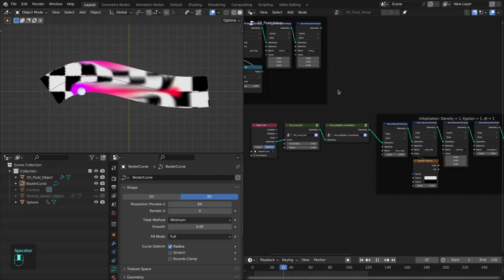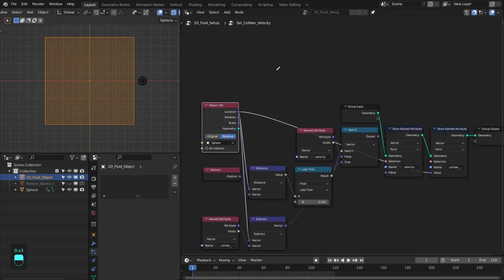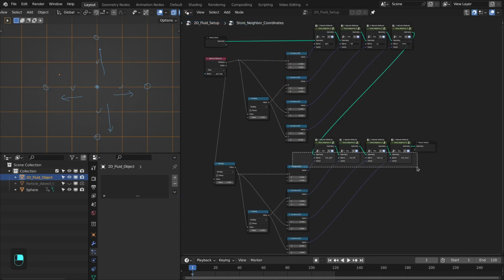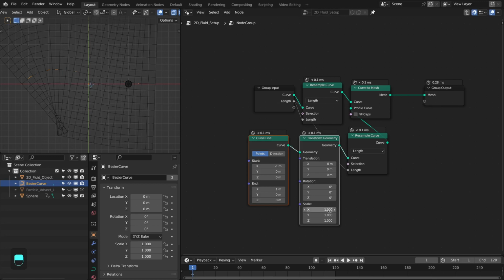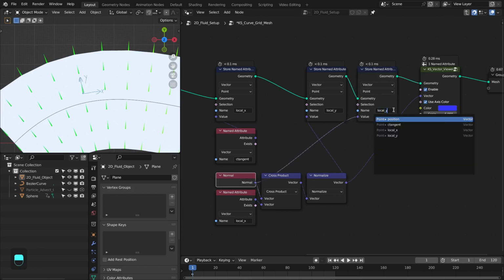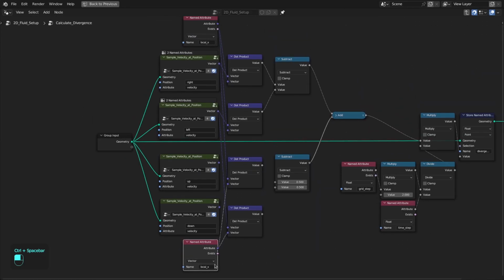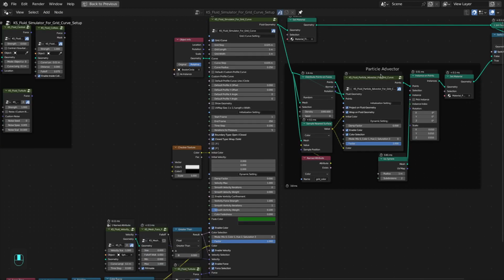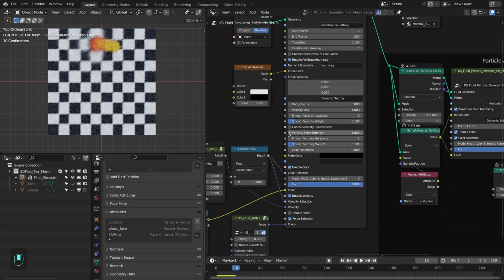Fluid Simulation on Mesh with Geometry Nodes in Blender - Detailed Tutorial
Hi. In this video tutorial, I have shown how to do procedural fluid simulation on a mesh surface using geometry nodes in Blender 3.6x. I have also shown the presets that do fluid simulation on grid/curve/mesh with full artist controls!

Happy Noding... :)

"Simulate the fluid on any surface with full control"

➡️ Extra Nodes for the Geometry Nodes Presets' download link (Free + Paid)

⏲TimeStamps⏲
➡️ 00:00 Demo
➡️ 00:25 Intro
➡️ 01:35 Step 1: Corrections and modification of the fluid setup
➡️ 15:00 Step 2: Creating Curve based grid and local space
➡️ 31:33 Procedural Fluid Simulator Presets

Addons:
👉 For nodes alignment, I'm using the "Align Nodes" addon that I have created, and it is free

👉 You can also download the *pre-release (Latest/Daily)* compile-build of Animation Nodes with Extra Nodes for Blender 3x from my GitHub